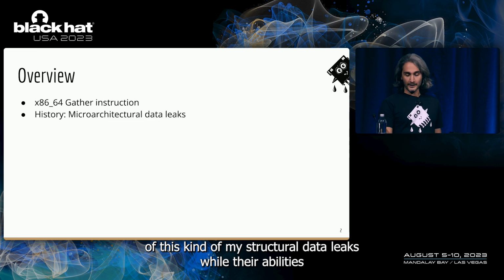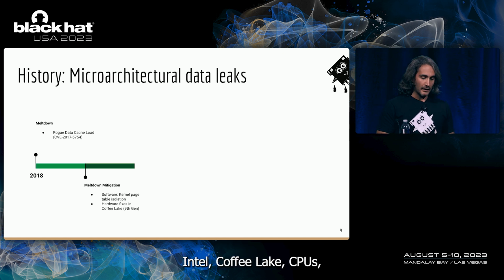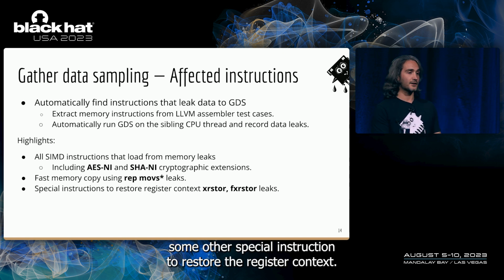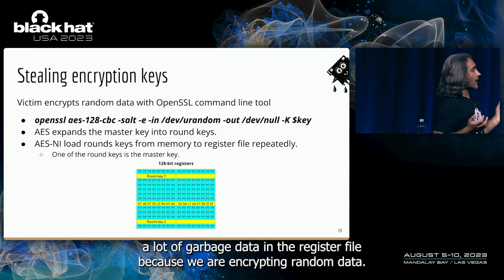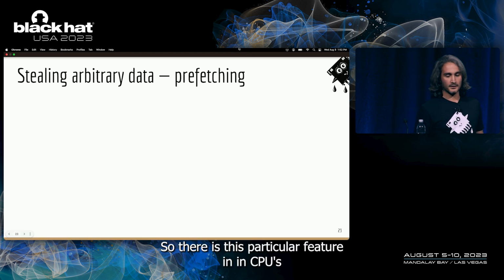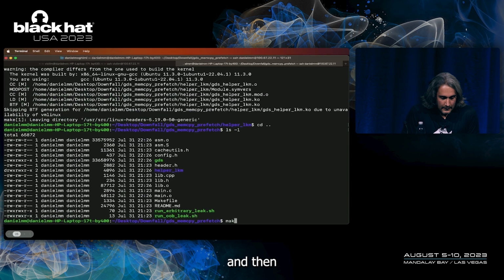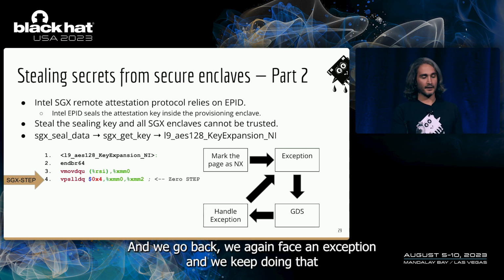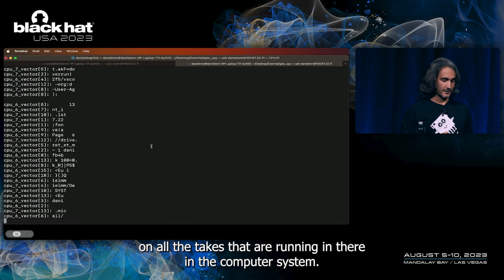Single Instruction Multiple Data Leaks in Cutting-edge CPUs, AKA Downfall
We introduce Downfall attacks, new transient execution attacks that undermine the security of computers running everywhere across the internet. We exploit the "Gather" instruction on high-performance Intel CPUs to leak data across boundaries of user-kernel, processes, virtual machines, and trusted execution environments. Our findings, exploitation techniques, and demonstrated attacks defeat all previous defenses, calling for critical hardware fixes and security updates for widely-used client and server computers.

In this talk, we first discuss the SIMD Gather instruction, how to exploit it to leak data from internal physical CPU registers via Gather Data Sampling (GDS) and how this vulnerability affects various instructions and workloads.

By: Daniel Moghimi